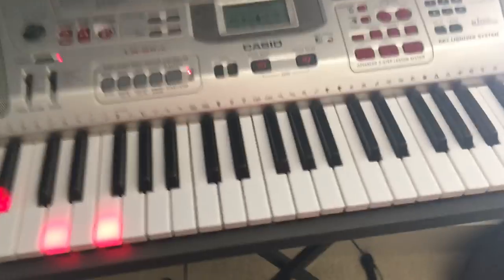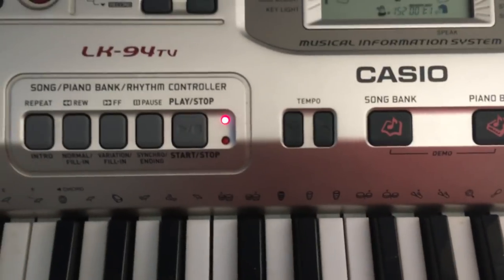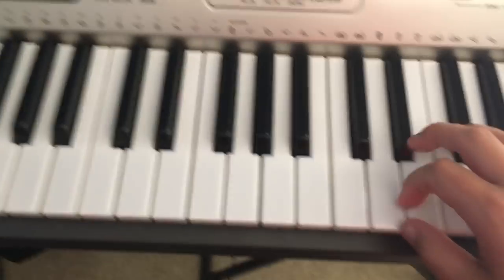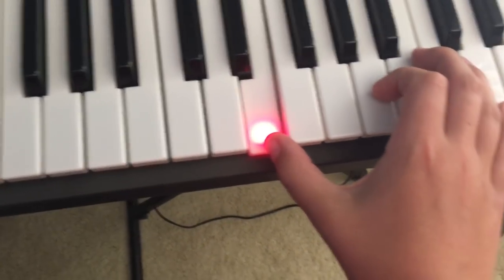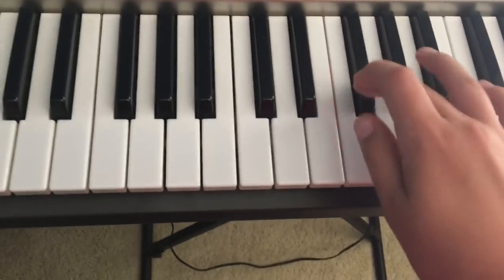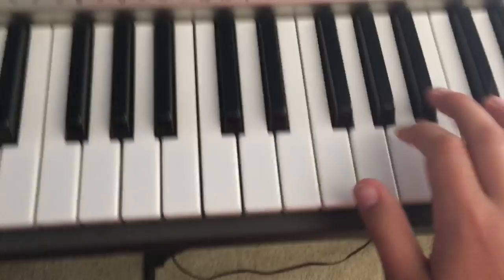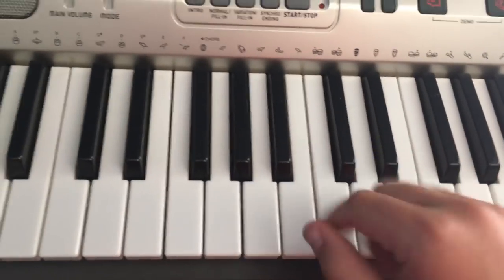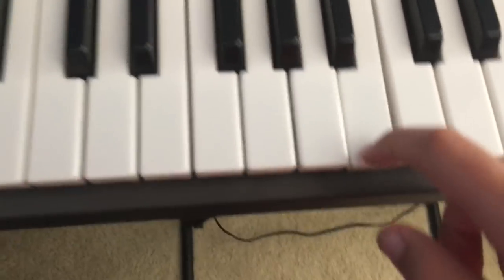JELLYFISH JAM PIANO EASY TUTORIAL! (Stadium rave A tutorial)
If you have any questions post it in the comments below!